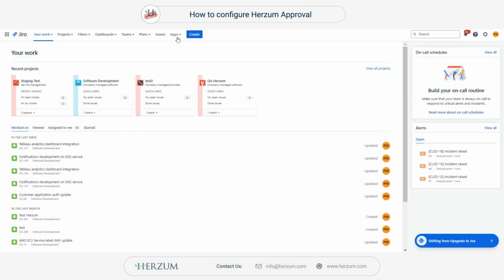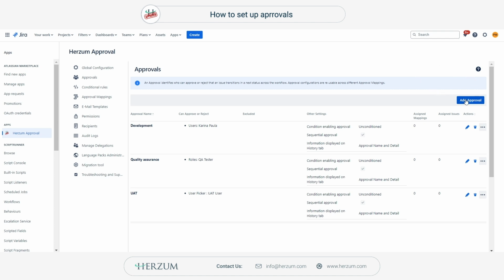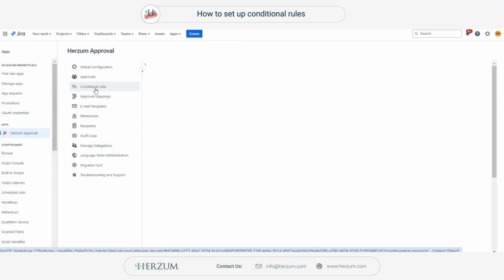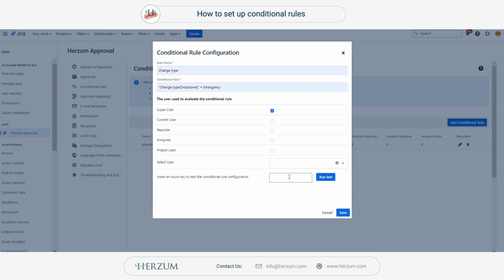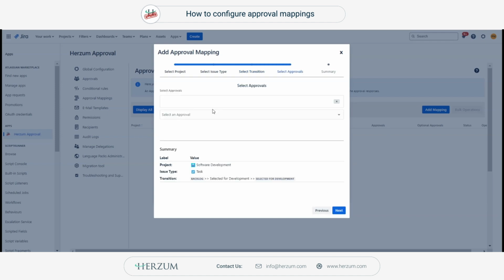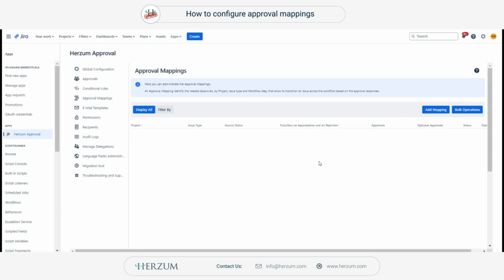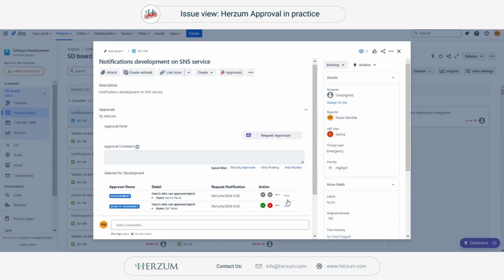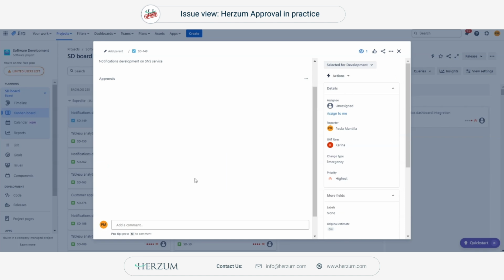Approval V.10.0.1 Tutorial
Welcome to our video on streamlining your approval processes in Jira Software and Jira Service Management using Approval, an application designed to help you manage approval steps in your projects more effectively.

In this tutorial, we'll show you how to use Approval to create an efficient approval process that saves you time and reduces errors. Our application is available on Cloud, Server, and DataCenter, so we've got you covered no matter your platform.

Developed by Herzum, an international consulting company and Atlassian Platinum Partner, our application is backed by 20 years of experience helping organizations of all sizes succeed with agile transformation, team collaboration, and IT automation. Our team of experts is dedicated to providing you with the technical, cultural, organizational, and methodological support you need to achieve your goals.

Learn more about our services and download our service catalog Herzum offers strategic and technical resources to optimize collaboration, automate releases, resolve project management issues, and more.